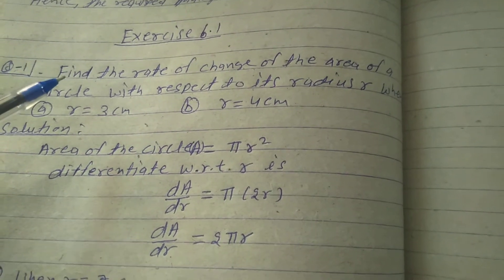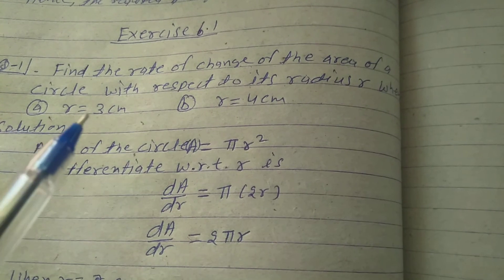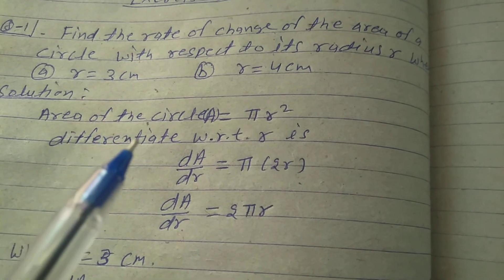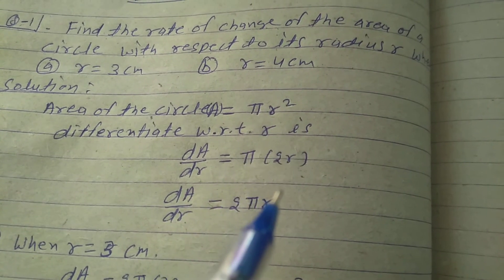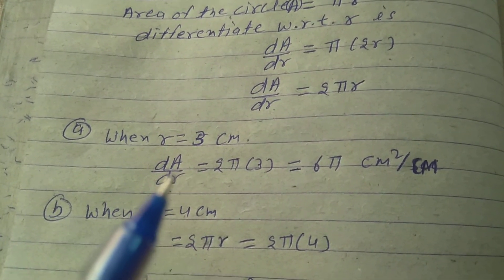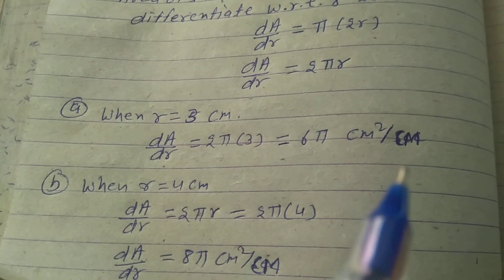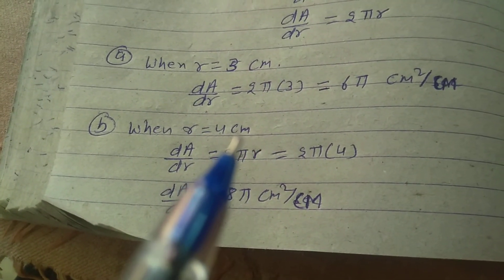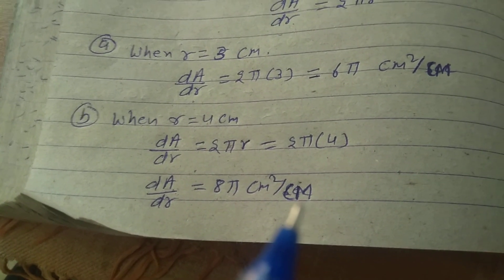Find the rate of change of the area of a circle with respect to its radius r when (a)r=3cm (b)r=4cm